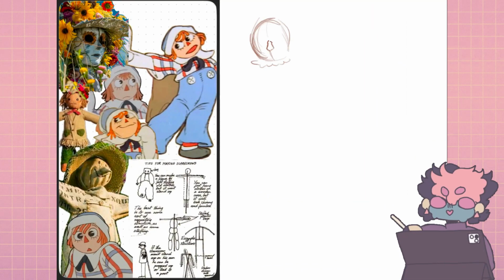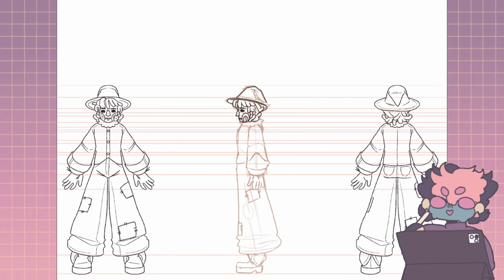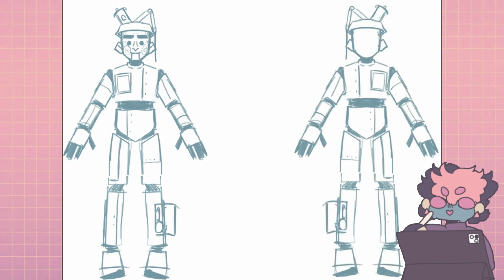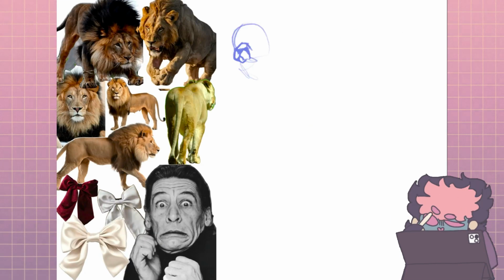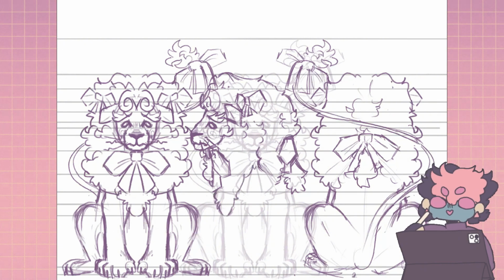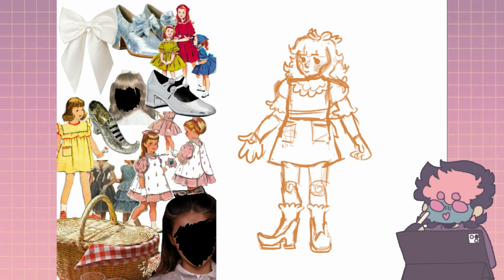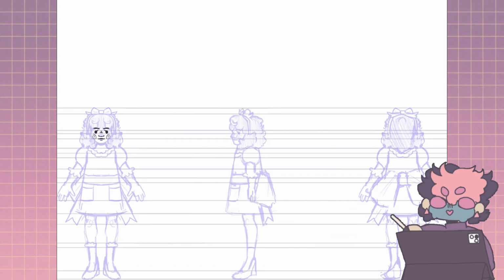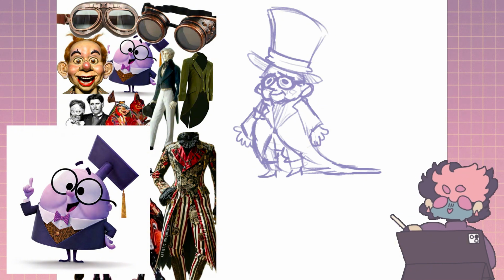What if THE WIZARD OF OZ was a TV SHOW?!| Character Design ☆ (speedpaint + commentary) ☆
I hope you enjoy this video :) I know it was really overdue but I'm super happy with it! A start of a new series!

☆TIMESTAMPS☆
SCENE: 0:00
INTRO: 0:14
SCARECROW: 1:12
TINMAN: 2:54
LION: 5:17
DOROTHY: 7:17
THE WIZARD: 9:39
OUTRO: 12:39